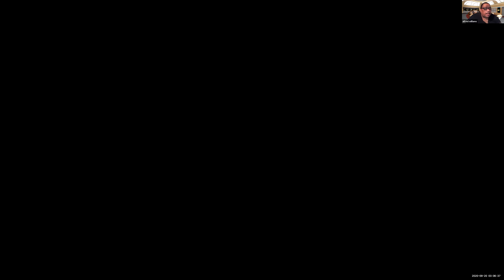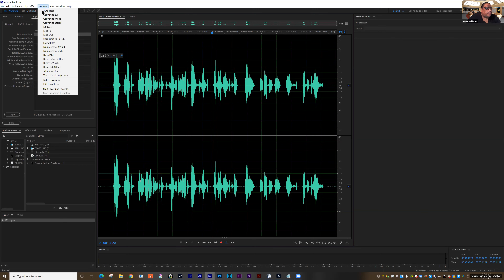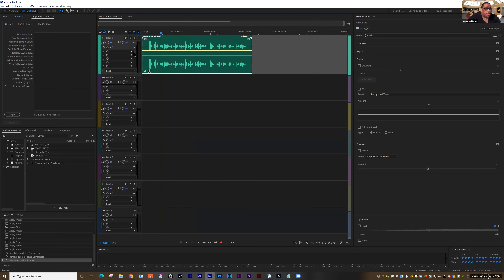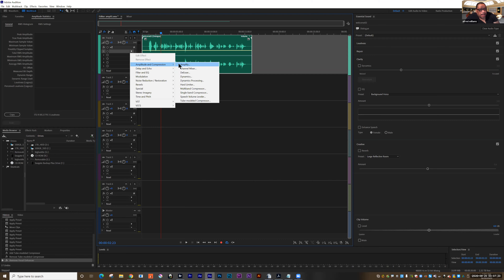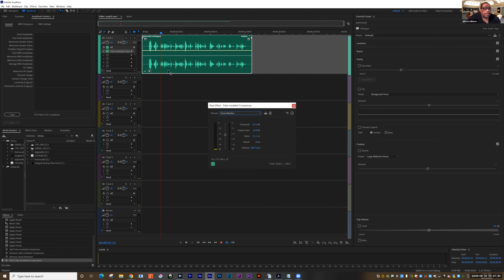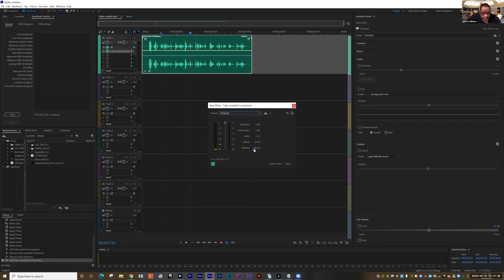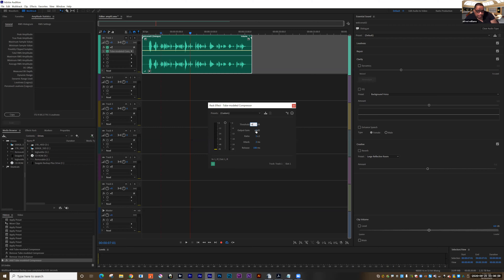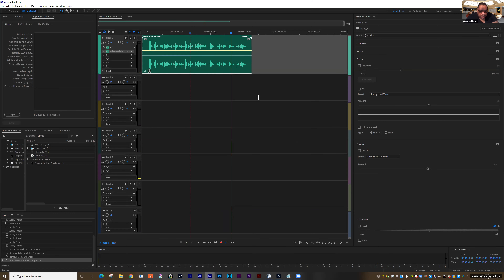aud 19 normalization and compression